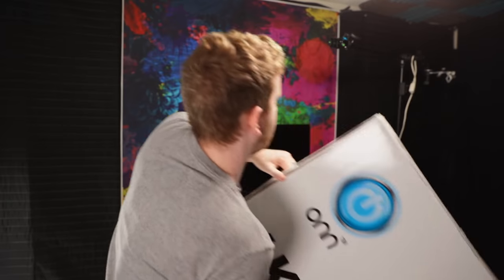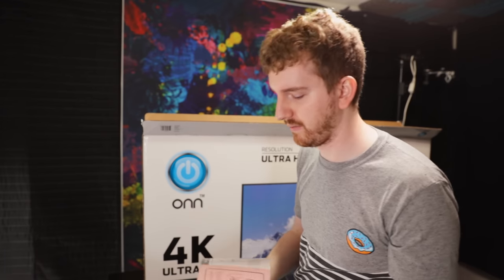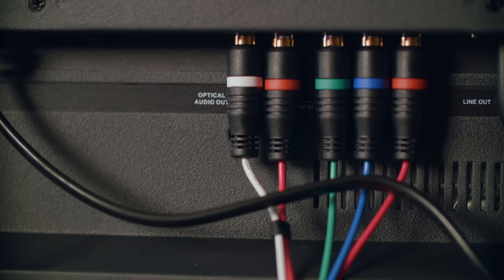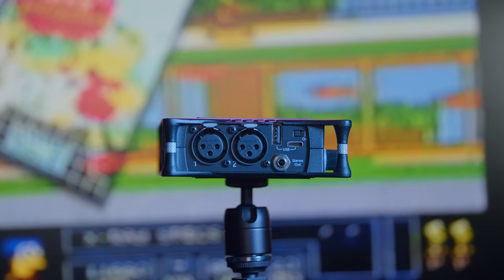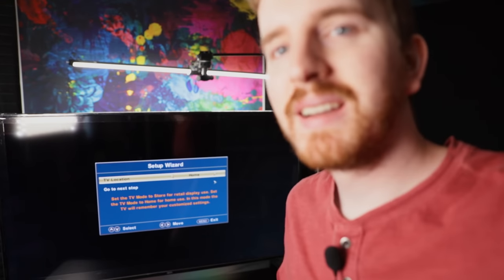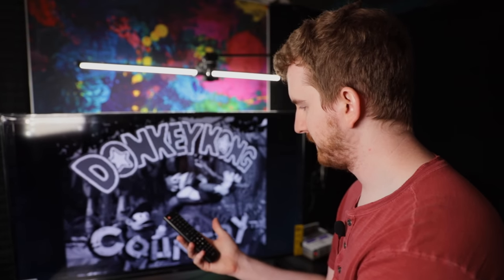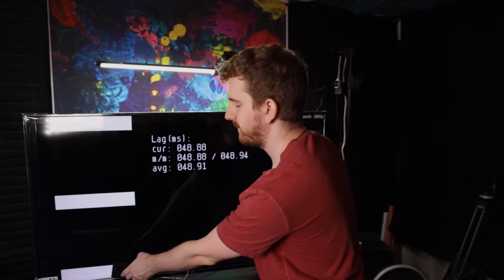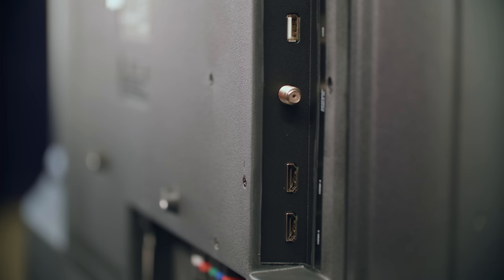Is a $99 50" 4K TV Worth It?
Today, we're taking a look at a 4K UHD TV at 50" size - without any HDR or Smart TV bells and whistles - that I was able to purchase for only $99 - and see if it's worth even that tiny asking price. I have bigger plans for this beast.